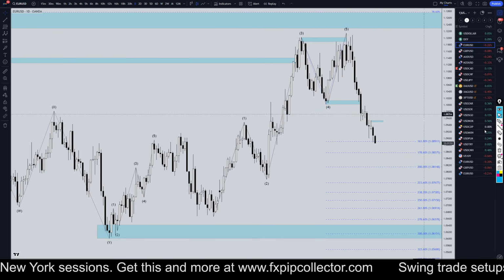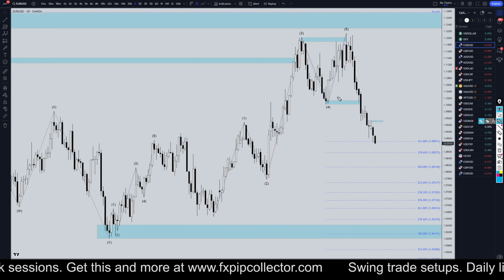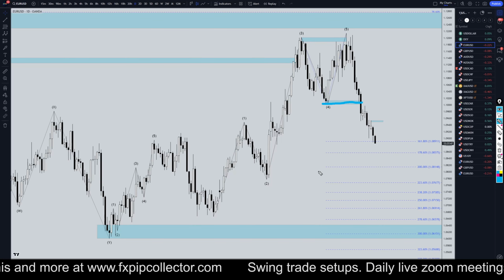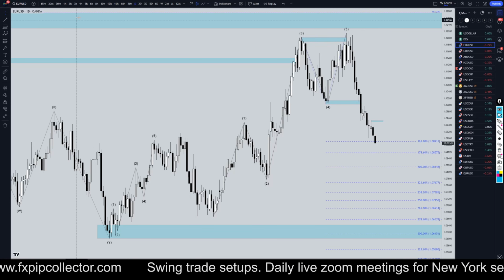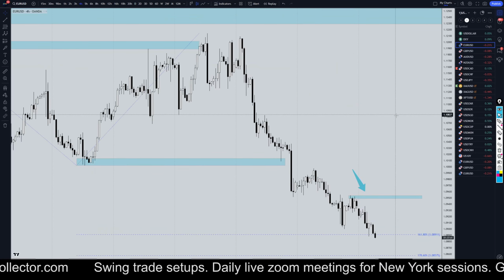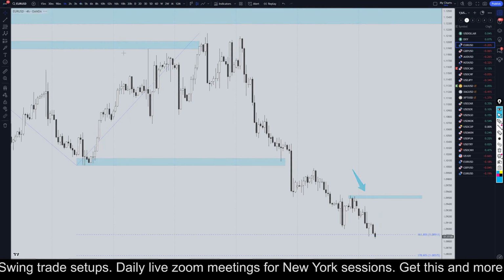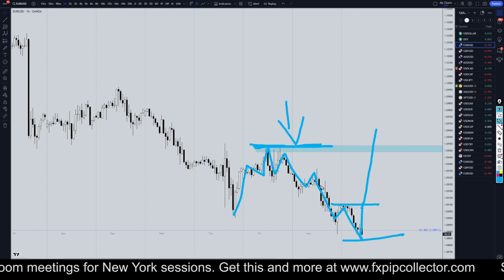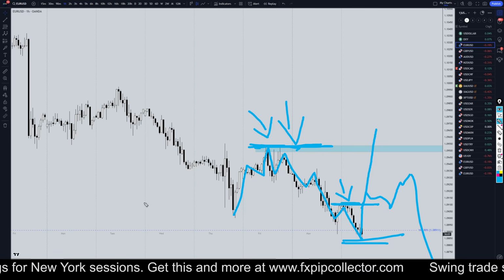Latest EURUSD Forecast and Technical Analysis for October 15, 2024